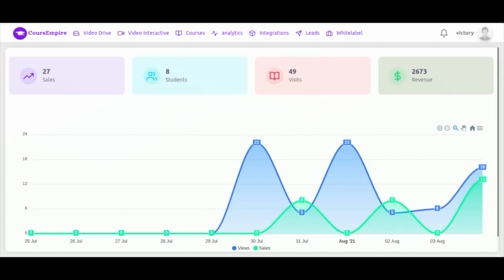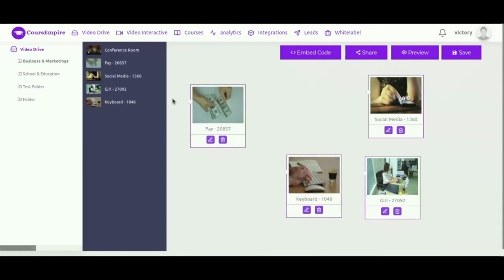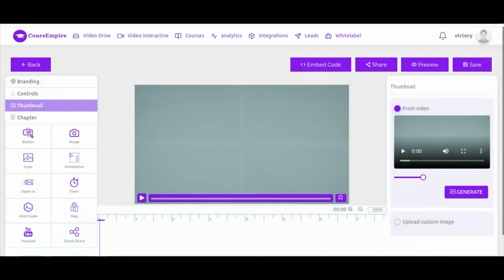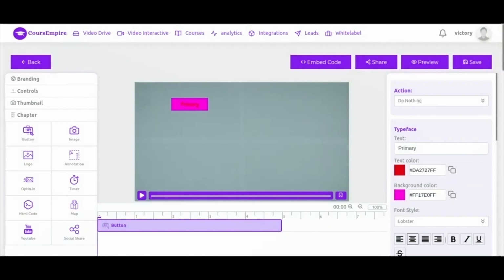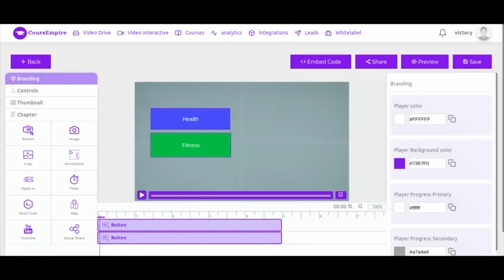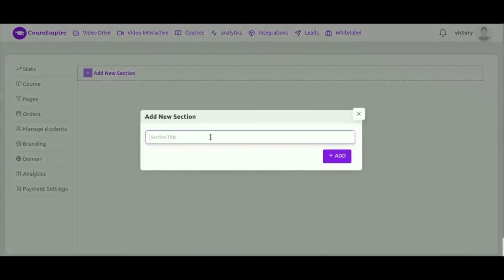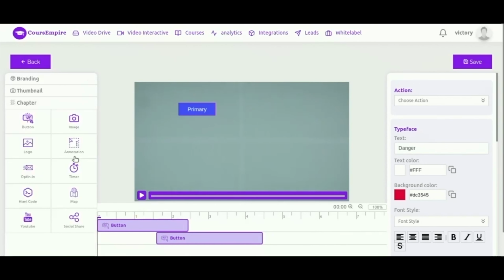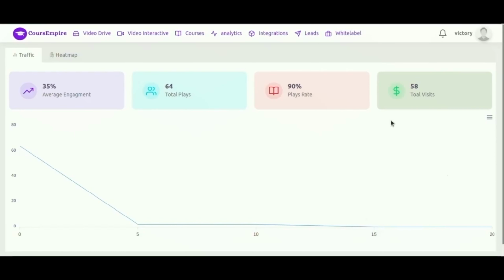CoursEmpire Review - Create And Sell High Converting Video Courses In Minutes! (Video Tutorial)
Click The Link Below To Access A Special Discount And Bonuses On CoursEmpire ⬇️